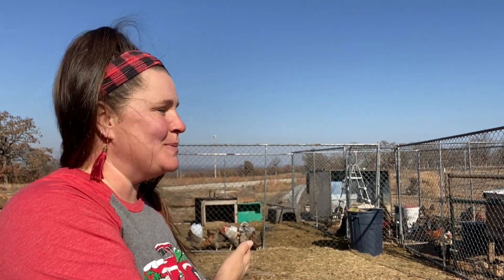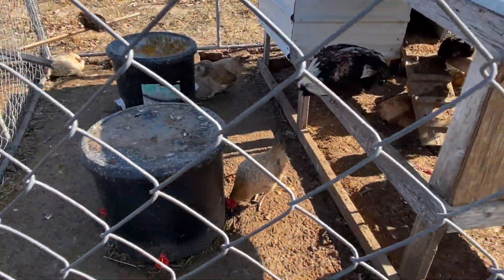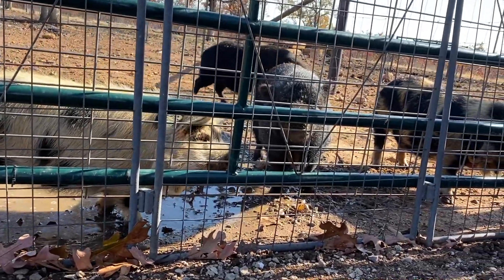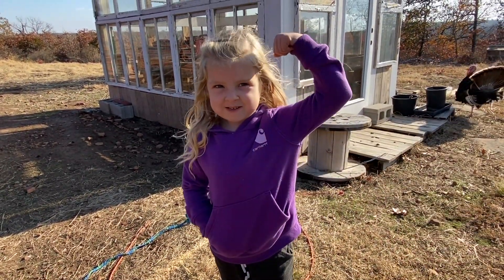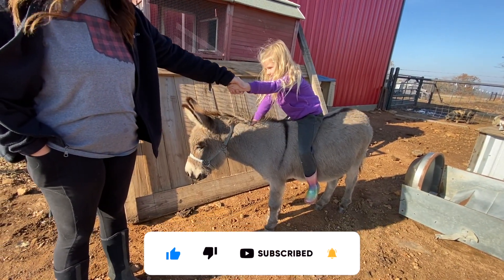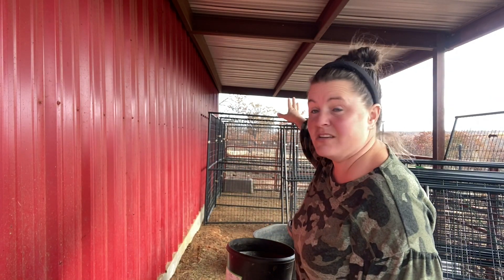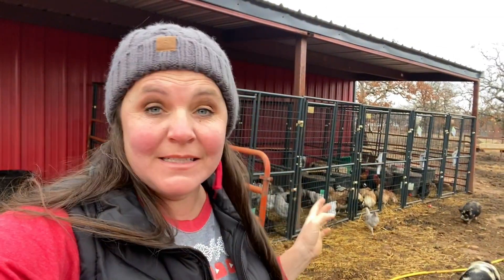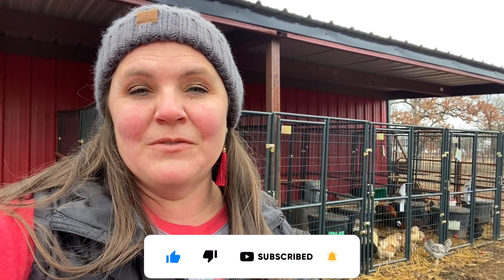Chicken Breeder Pens Set Up: Starting Small Homestead Hatchery | Rainbow Hatching Egg Project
New Chicken Breeder Pens Set Up: Starting Small Homestead Hatchery . We invested in some well constructed chicken coops and pens for our Breeder Chickens to help us with starting a small Homestead Chicken Hatchery. We have Salmon Faverolle, Black Copper Maran, Crested Cream Legbar, Lavender Ameraucana and F1-F5 Olive Eggers that will be back crossed to BCM. Rainbow hatching eggs are my goal with this breeding project.

Universal Chicken Egg Trays (6 pack)
COCCIDIOSIS TREATMENT===Corid 9 6 Oral Solution 16oz
WRY NECK TREATMENT===Selenium Vit E Paste===
Brooder Plate===
Top Fill Poultry Waterer

Selenium w/ Vit E
Pro Bios
Copper Bolus for Kids
Copper Bolus for Adults==
Power Punch
Hoof Trimmer

🐓Chicken Products We Love🐓
Enrichment Toys For Chickens
Nesting Pads Chicken Bedding
Large Chicken Run
Waterer/ Feeders:
Washable Nesting Pads

💦OUR STOCK TANK POOL ACCESSORIES💦
🌊 AIPER SMART Cordless Automatic Pool Vacuum

975 HWY 75
Mounds, OK 74047
United States

Music from Paid Subscription to Storyblocks:
Happy Country Music by Bobby Cole

Extra Words: Paragon Ridge Ranch, Maran Egg Color Chart, Black Copper Maran Hatching Eggs, Rare Eggs, Dark Brown Eggs, Chocolate Eggs